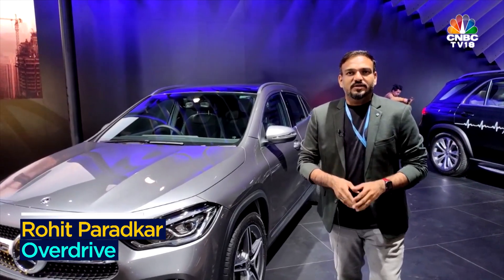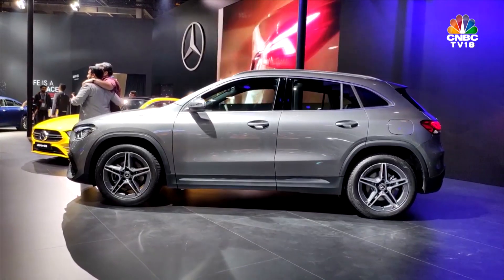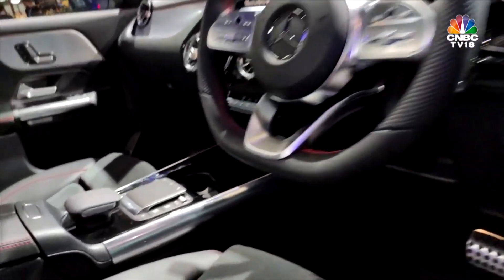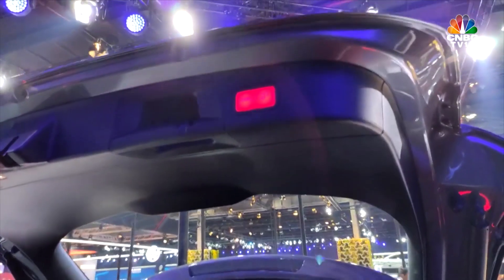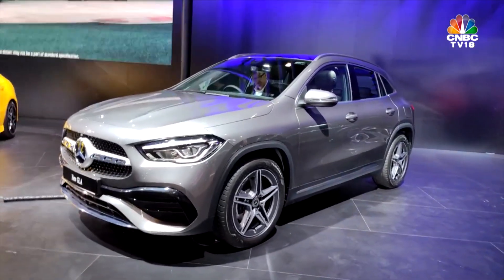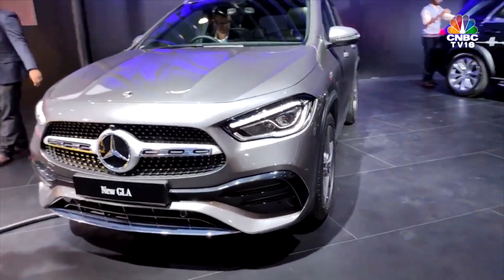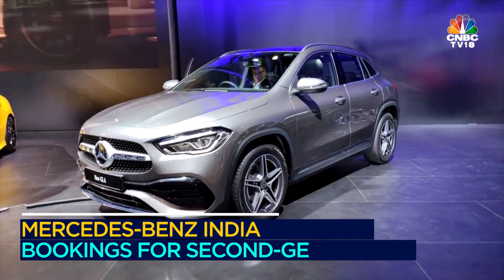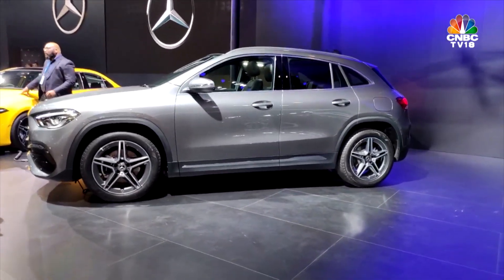Auto Expo: 2020 Mercedes-Benz GLA-Class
Mercedes-Benz showcases the second-gen GLA-class at AutoExpo2020, booking opened